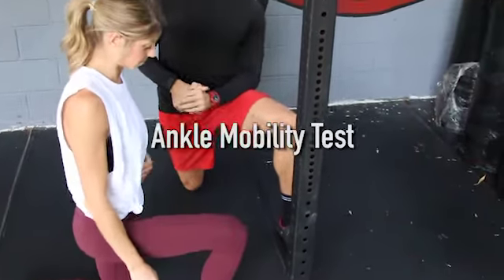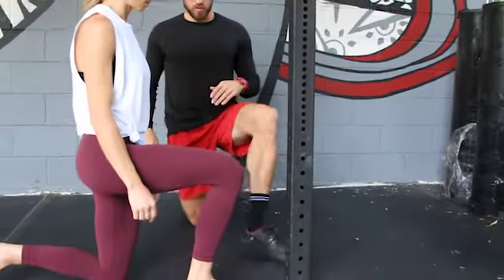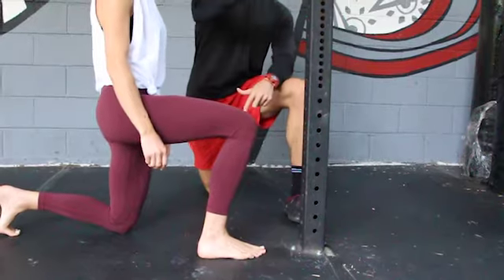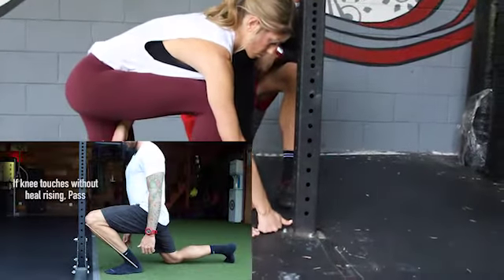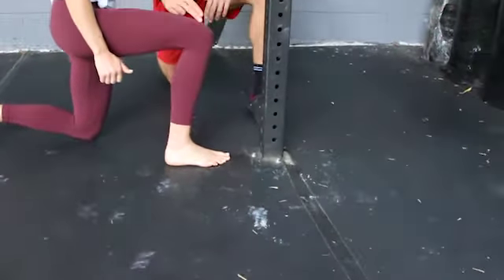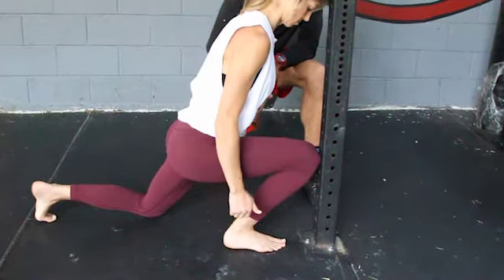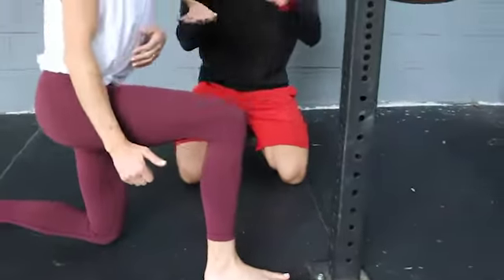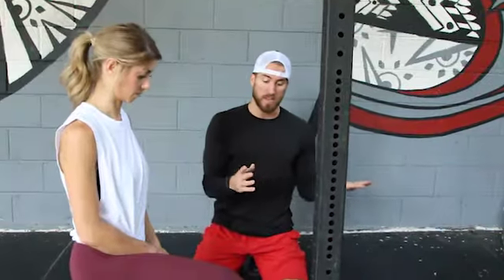Ankle Mobility Test